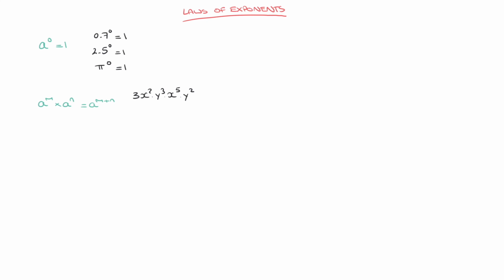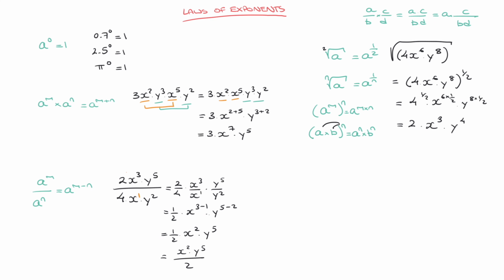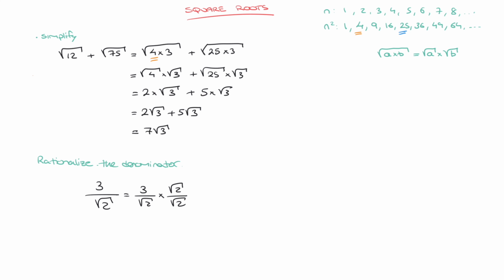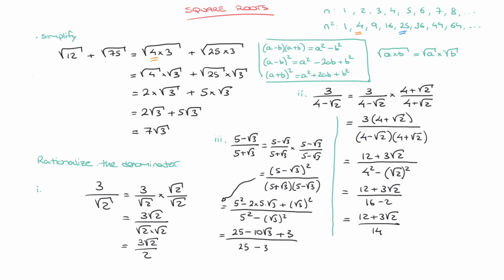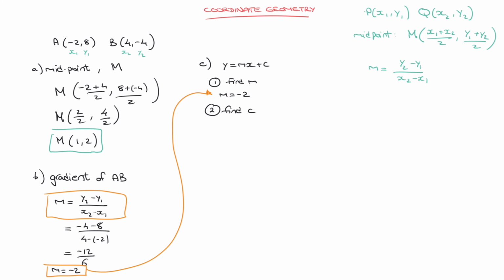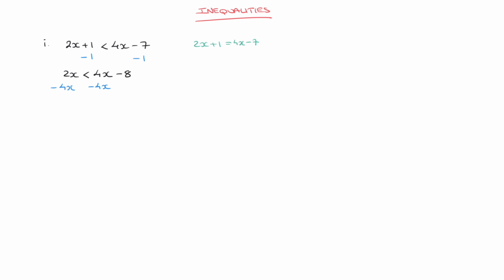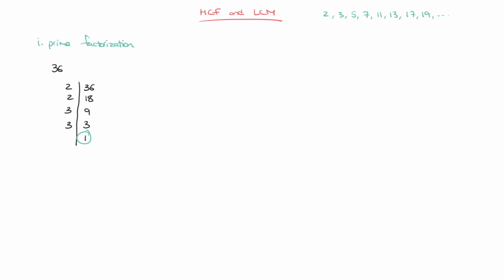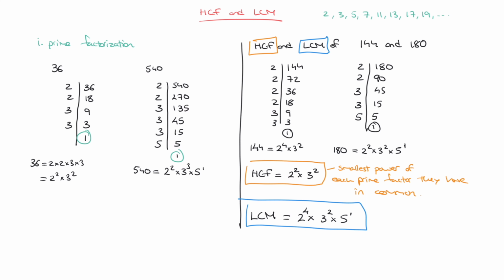IGCSE Extended Mathematics Paper 2 - Must Knows - Part 1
In this video we work through some must know questions for the IGCSE Extended Mathematics Paper 2 Exam. Topics covered:
- square roots (simplifying, rationalising the denominator)
- coordinate geometry
- inequalities
- prime factorisation and HCF & LCM

TIMESTAMPS / CHAPTERS
00:00 Introduction
00:56 Laws of Exponents
10:16 Square Roots
22:50 Coordinate Geometry
33:14 Inequalities
38:34 Prime Factorisation, HCF, LCM